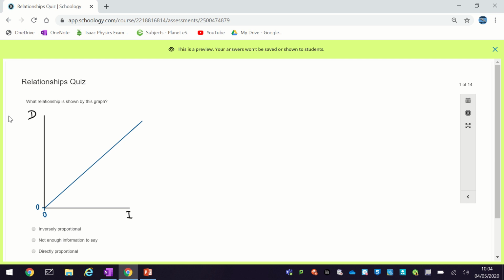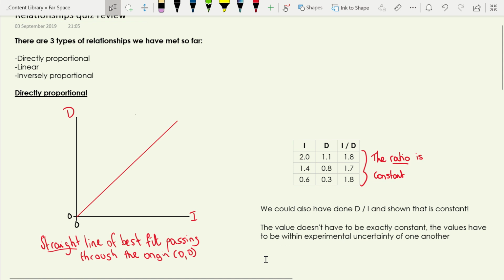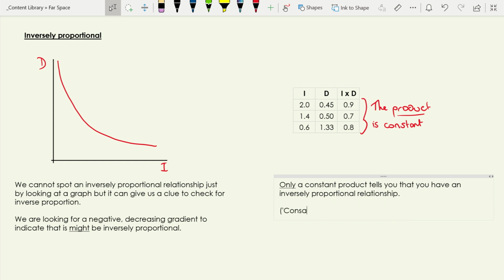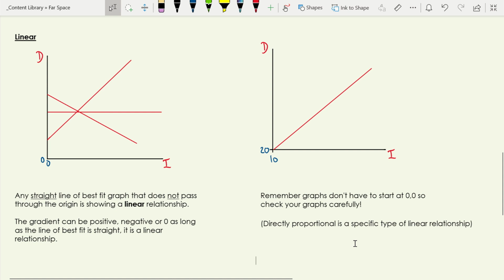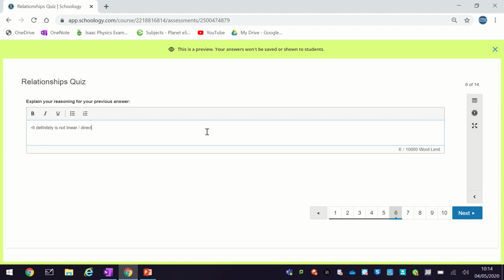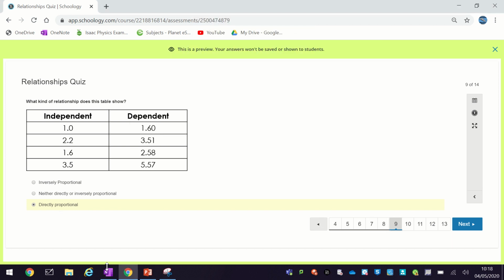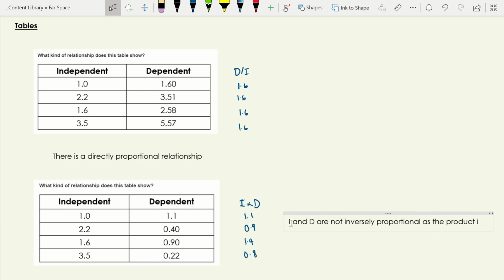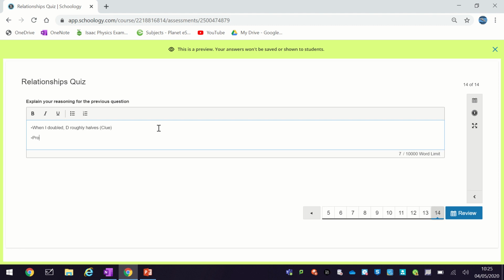GCSE Physics: Relationships Quiz Review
A video reviewing the quiz on spotting different types of relationships